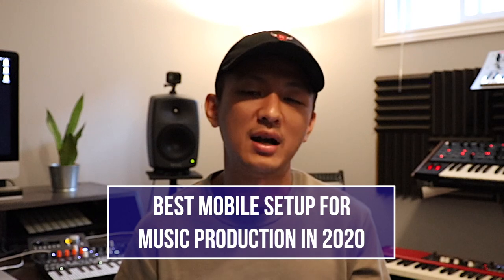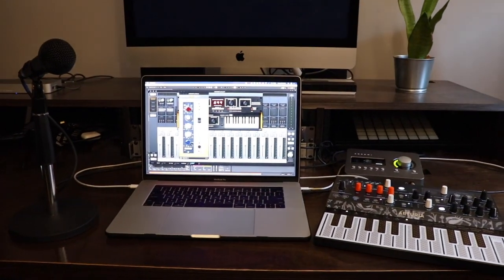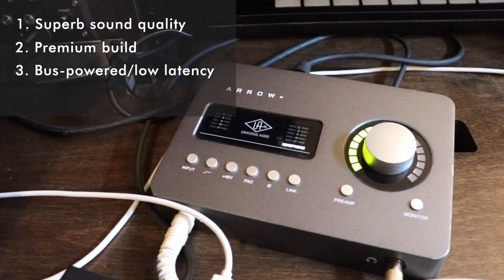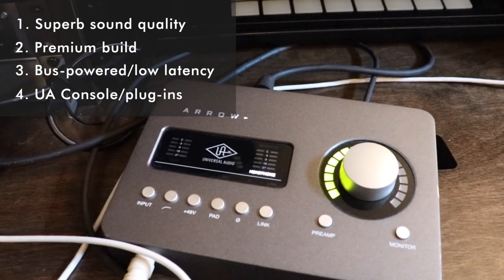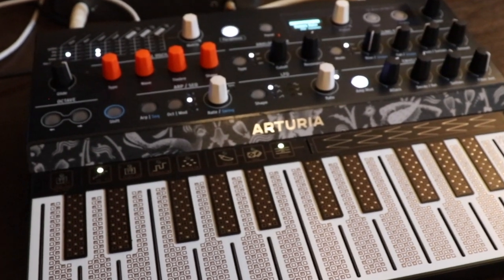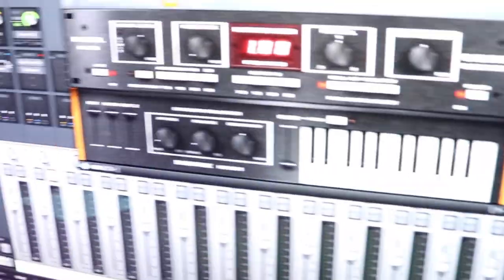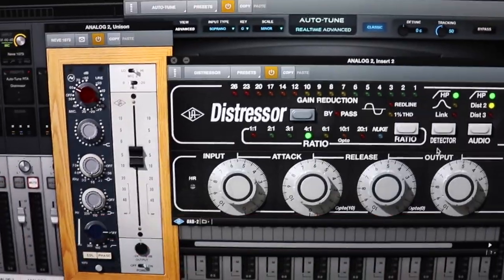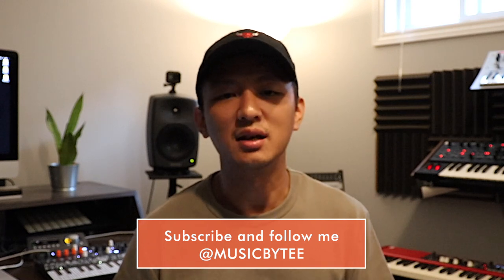Best Mobile Setup for Music Production in 2020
In this video I go over my mobile music production setup and why I think it's the most ideal setup for any music producer in 2020.

GEAR:
Universal Audio Apollo:

MY VOCAL CHAIN:
Neumann TLM-103

RESOURCES:
UA Console / Plug-in info